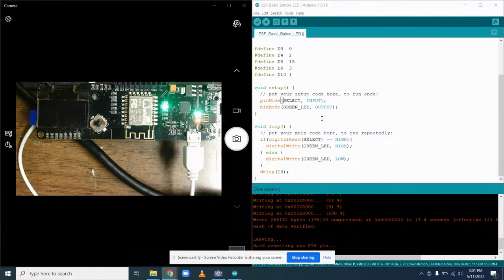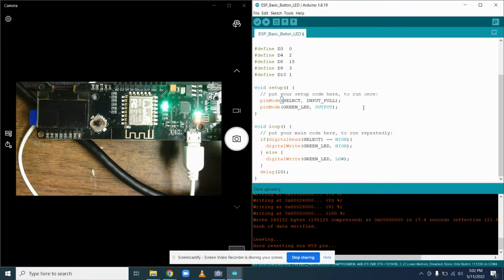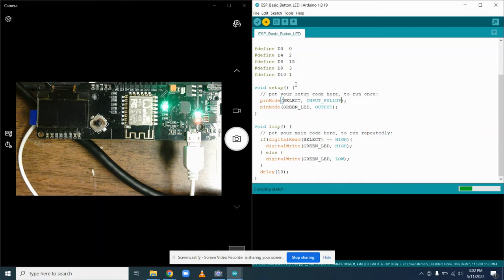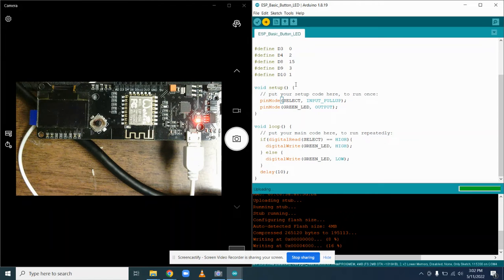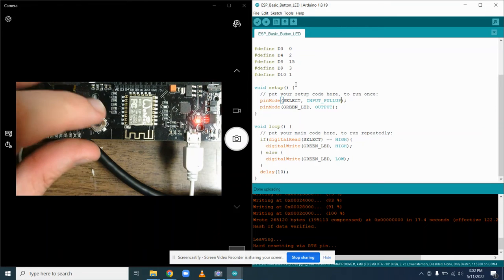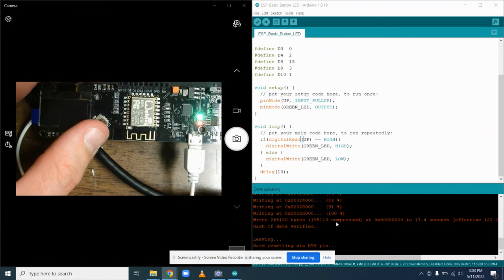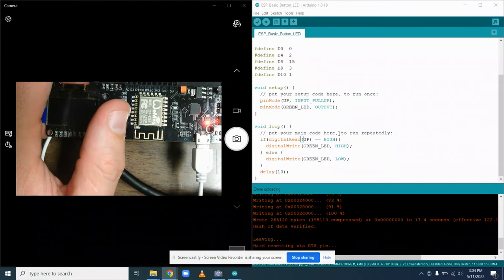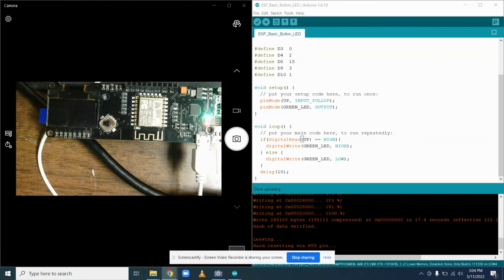ESP8266 with Arduino 3.1 - Using the Control Stick (Now with code that works!)